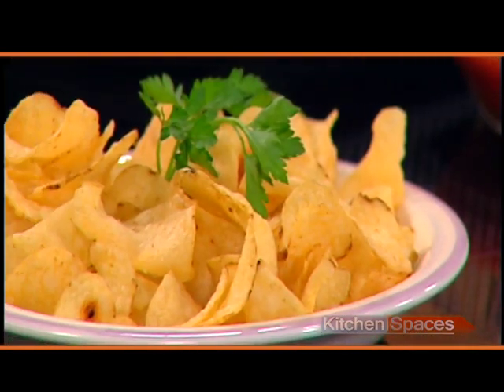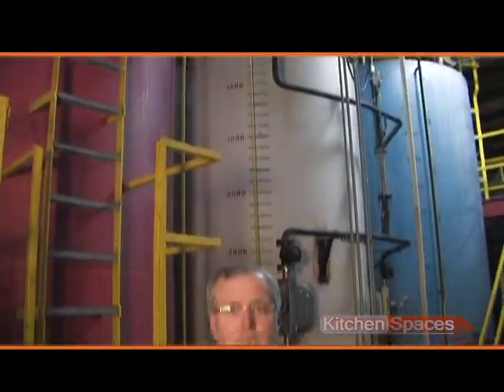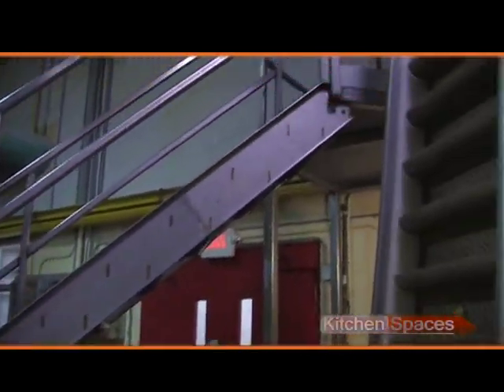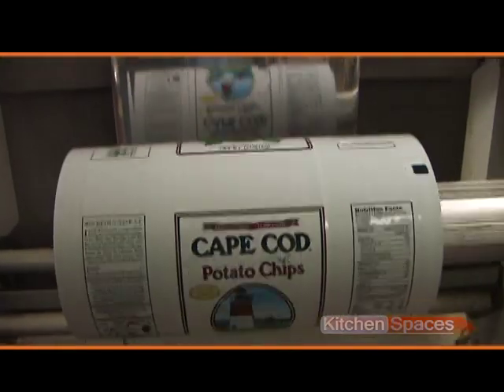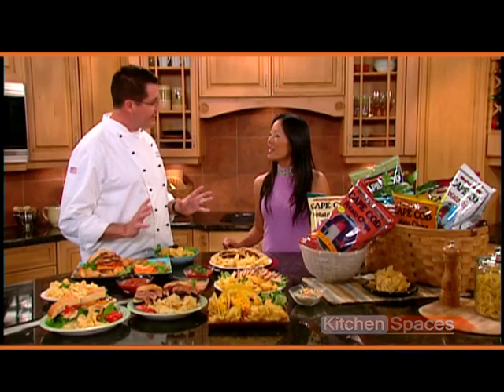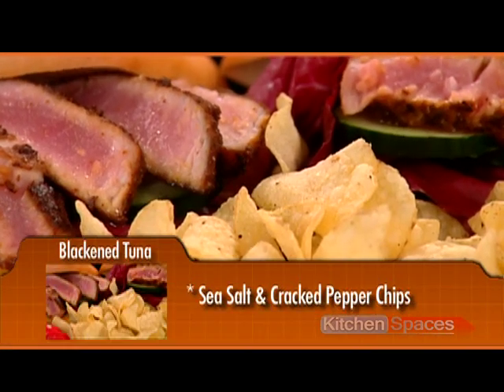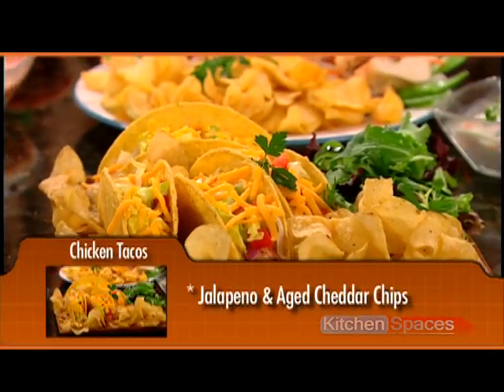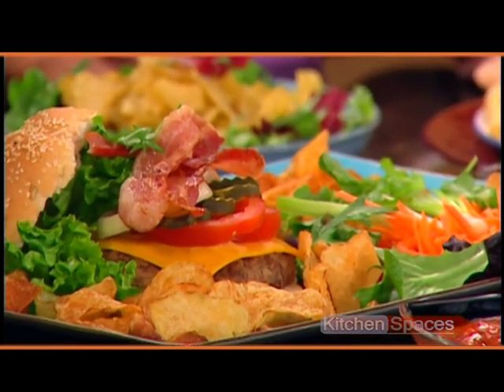History on Cape Cod Chips and Suggestions for Great Quick Meals!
Chef Michael McDermott shows you how to use the Great American snack, Cape Cod Potato Chips, in every day meals!